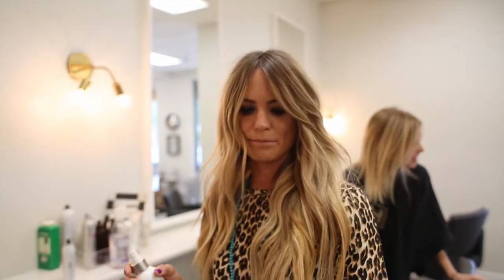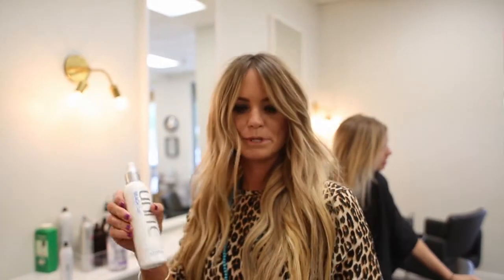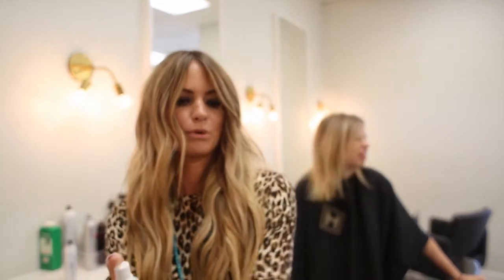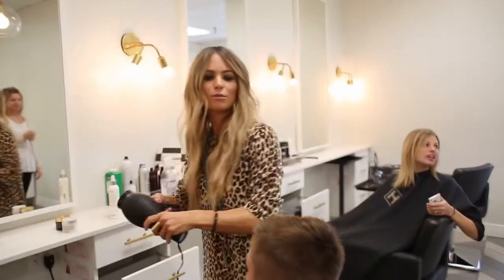Quick and easy way to style your boy's hair